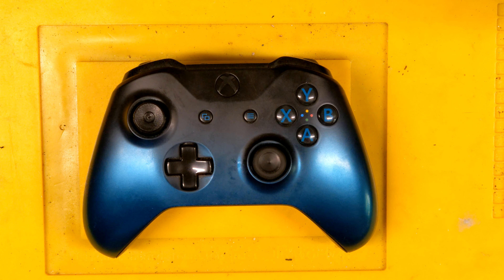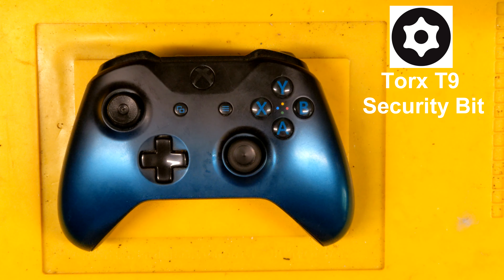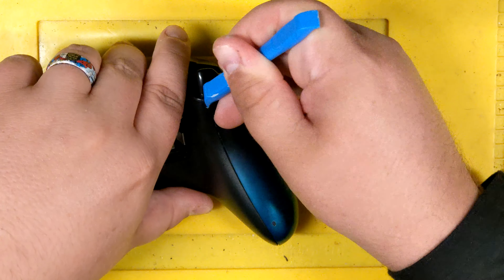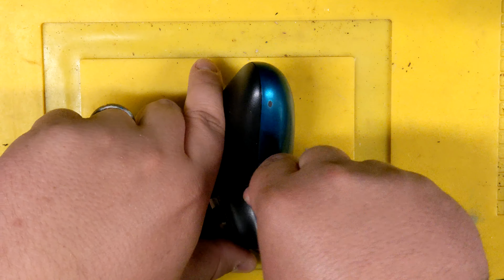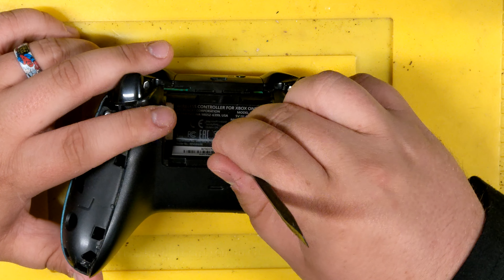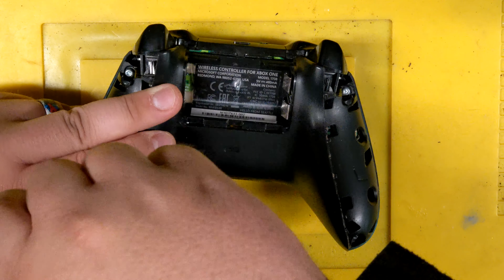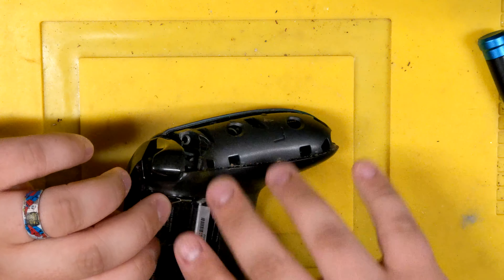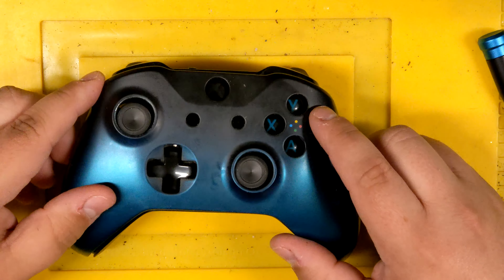How To Replace Xbox One Thumbsticks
In this video I outline how to replace the thumbsticks for a Xbox One controller